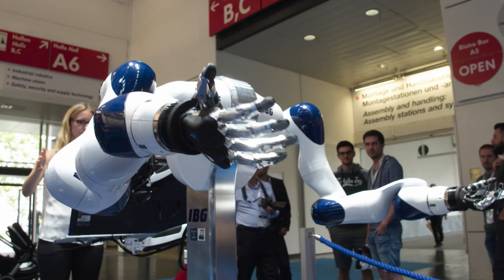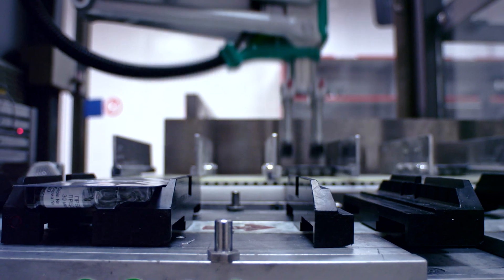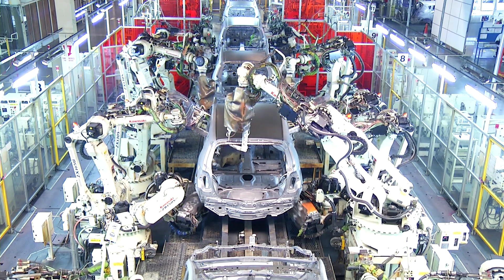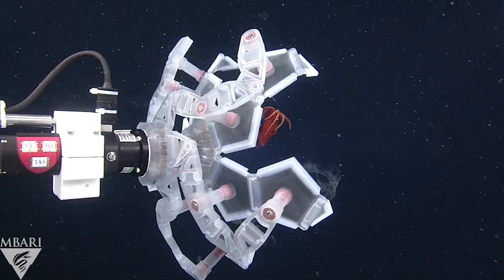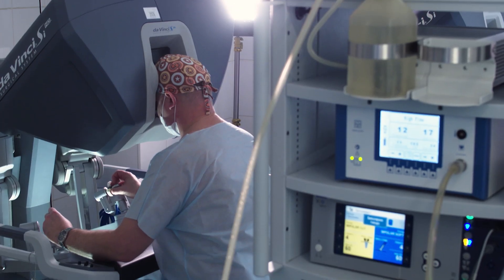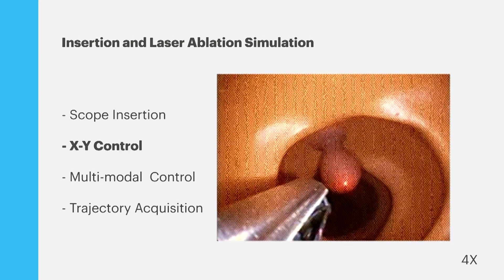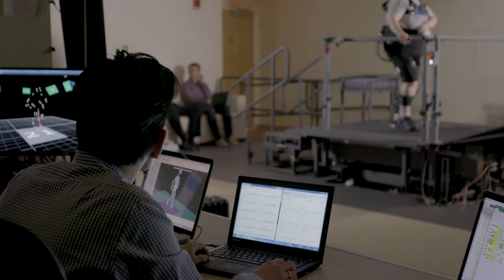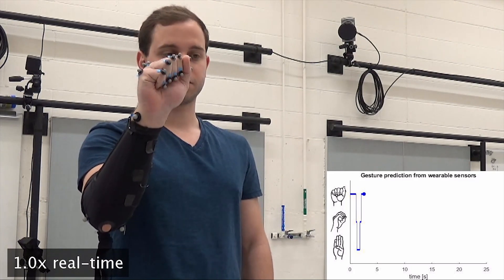Reimagining Robots to be Smaller, Softer and Safer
Wyss Associate Faculty members, Conor Walsh and Rob Wood, discuss their visions for the future of bio-inspired soft robotics.